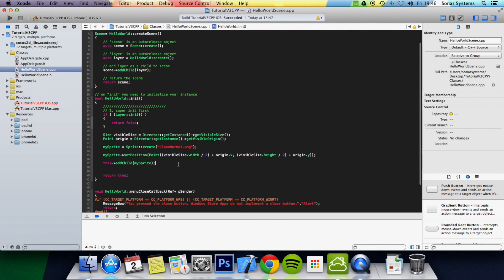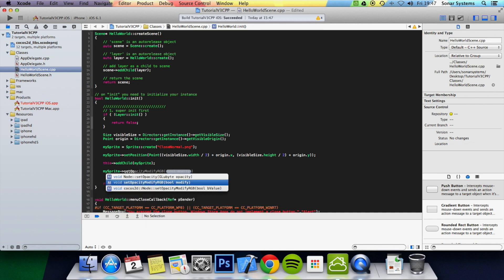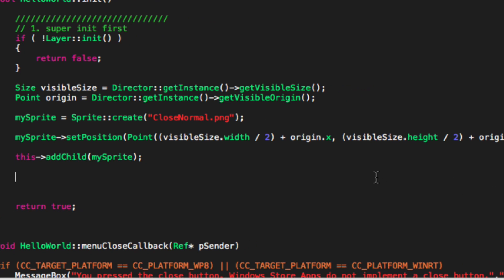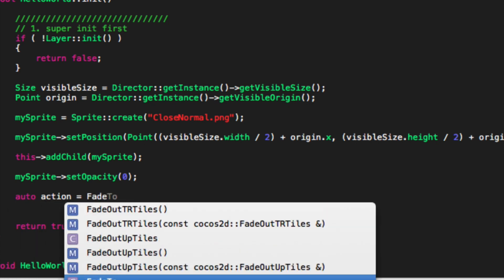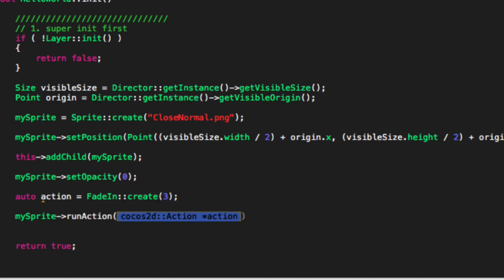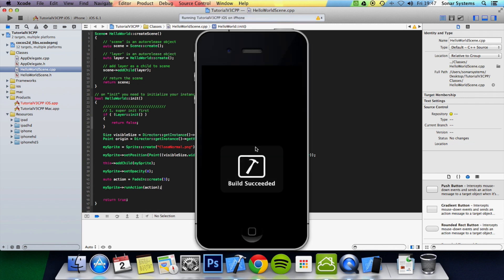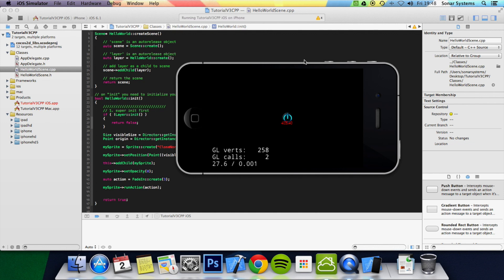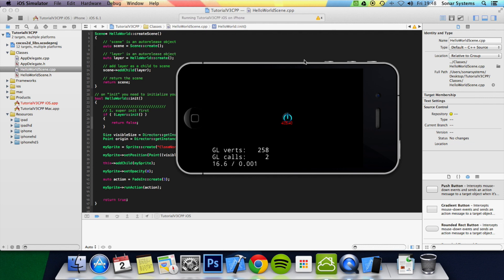Cocos2d-x v3 C++ Tutorial 20 - Fading Using FadeIn